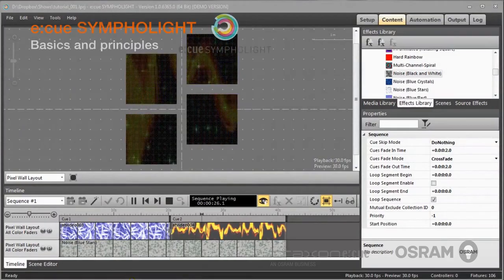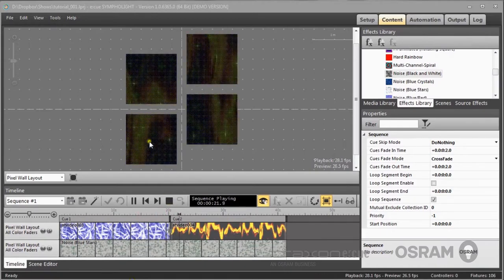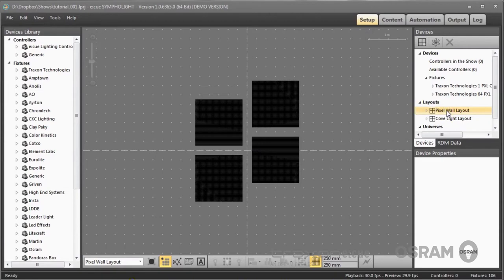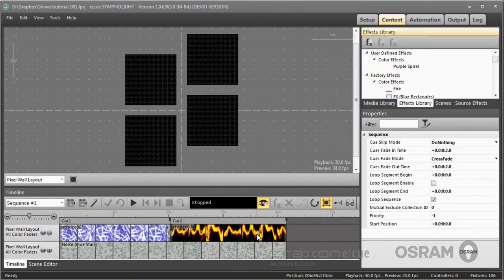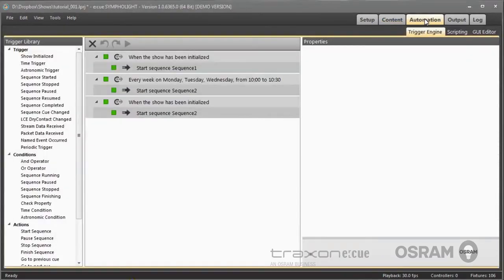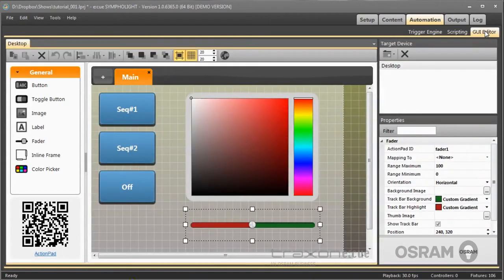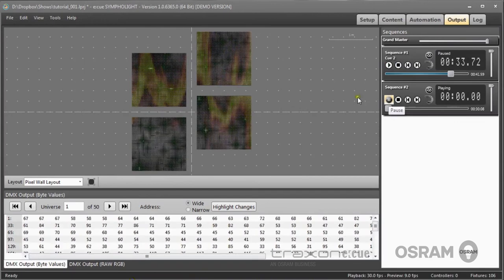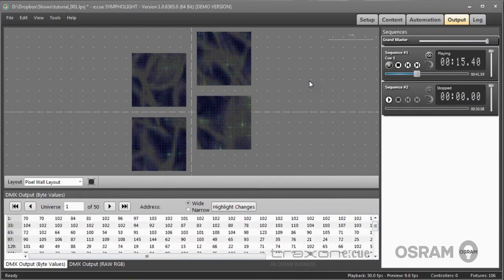e:cue SYMPHOLIGHT - Basics and principles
e:cue SYMPHOLIGHT is a simple yet powerful lighting control software with an intuitive graphic user interface. This video will show you some of the basic ideas of the work flow and the user interface.